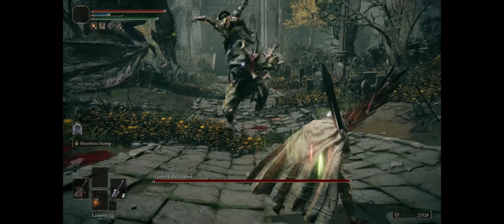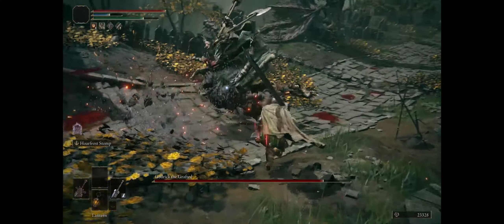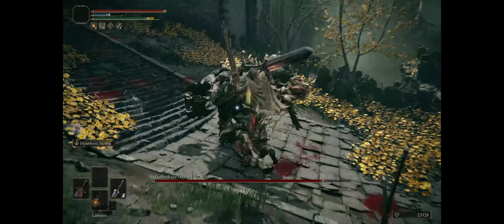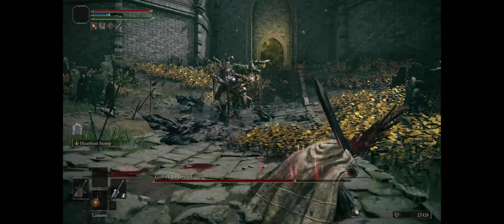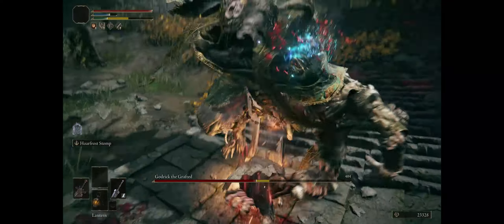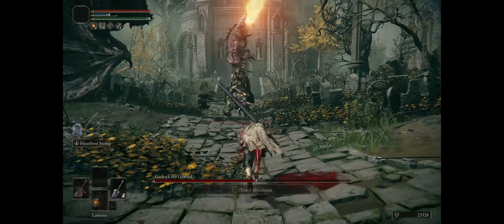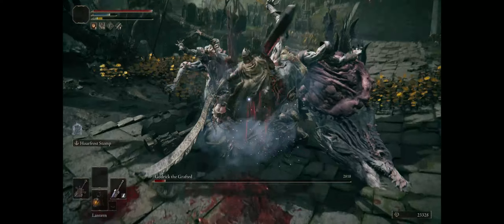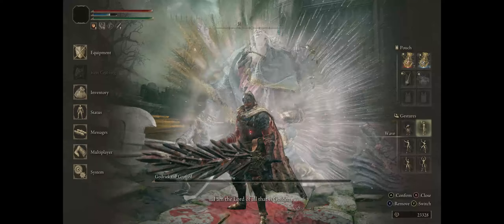ELDEN RING - GODRICK vs DUAL COLOSSAL Greatswords NO HIT & No Summons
Nothing like some fast yet extremely damaging oversized weapon swings right on top of your head. Jumping OP!

You rock!